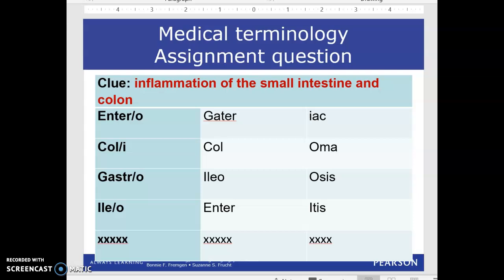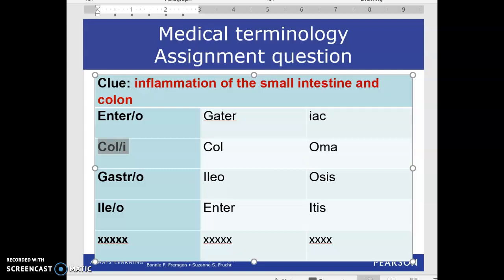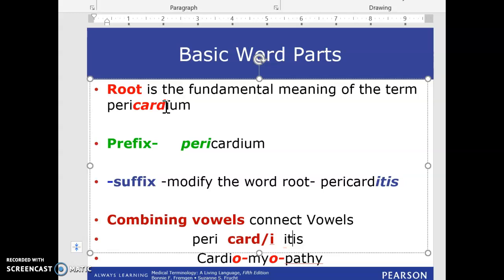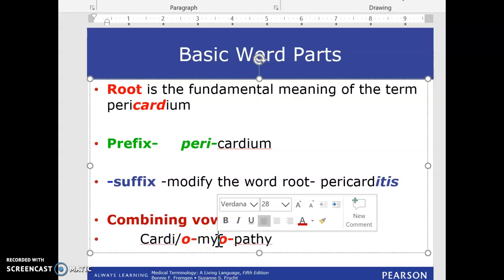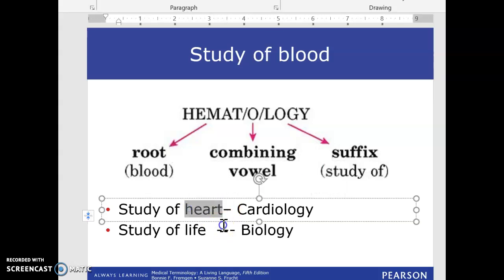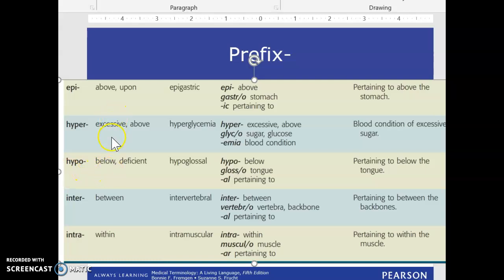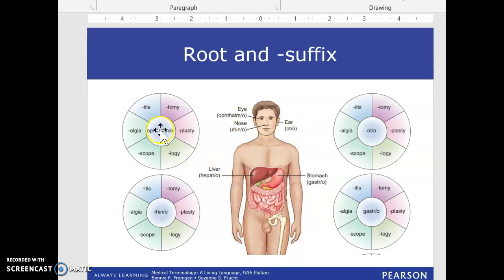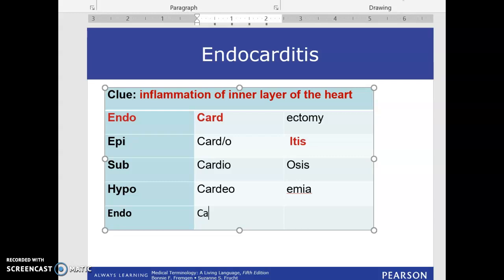Medical Terminology Assignment help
Different parts of Medical terminology